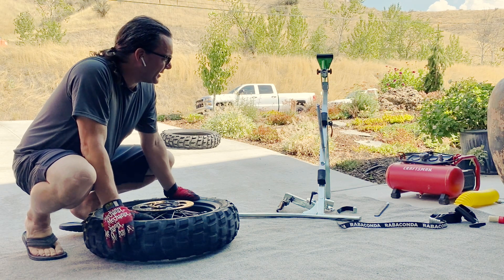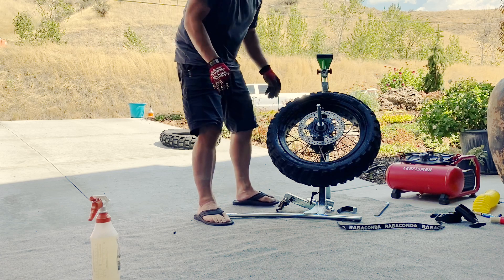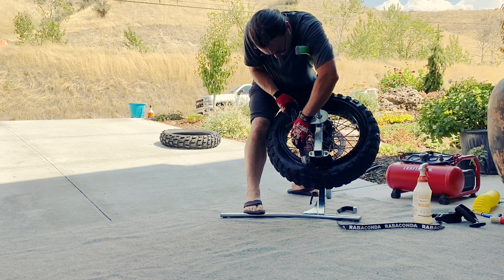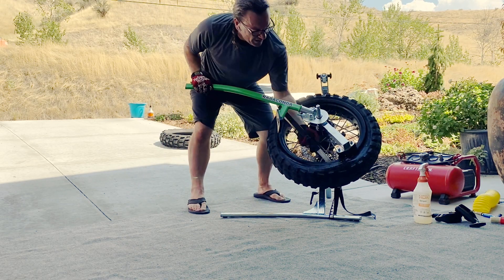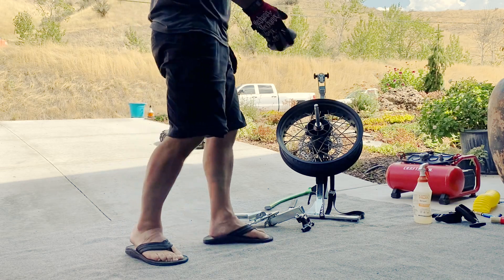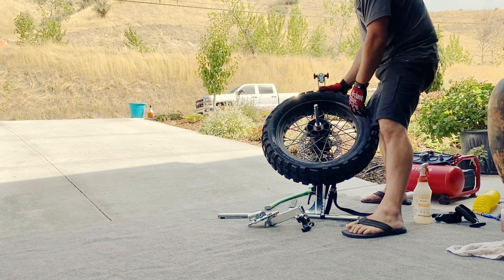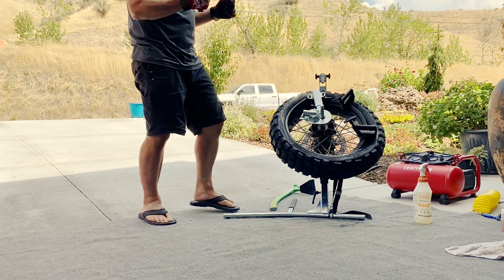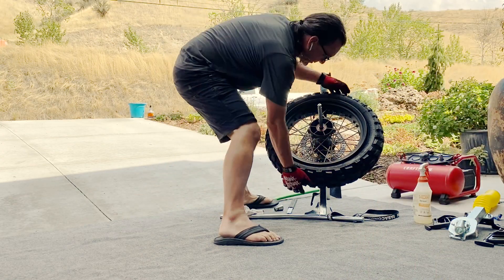10 Minute Tire Change using the Rabaconda Street Tire Changer - KTM 890 Adventure R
This video shows removal and replacement of a rear tire (2023 KTM 890 Adventure R) using the Rabaconda Street Tire Changer. It's done in one shot/one take so you see the entire process start to finish. You can use the Rabaconda Dirt Tire Changer to do the same thing (though with tire irons and a lot more risk of marring your rim), and of course you can do this with tire irons on the ground, but I think this technique beats the other options hands down.
This is about the 6-7th tire I've changed using the Rabaconda and I still make minor errors in efficiency. It's incredibly nice to have a good process for tire changes in your garage, to do them when you need to do them, and to save money in the process - this tire changer will pay for itself in 10 changes, give or take.